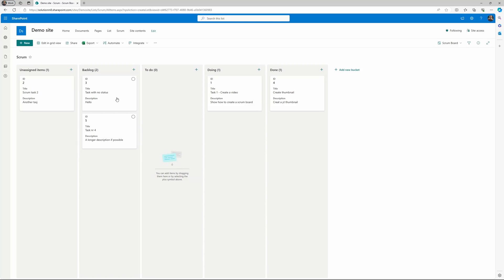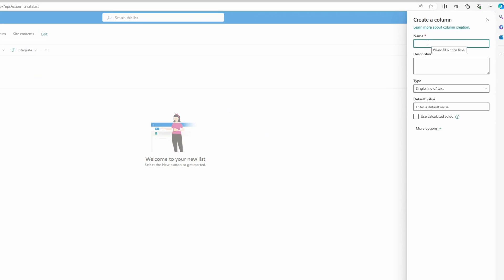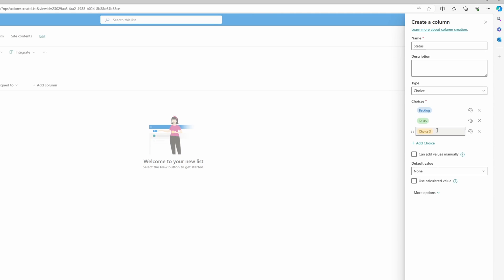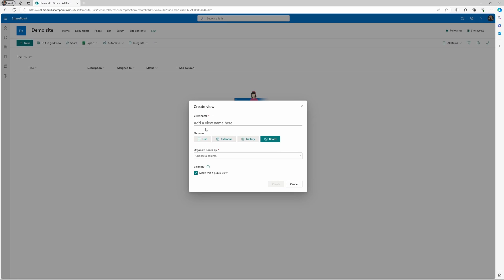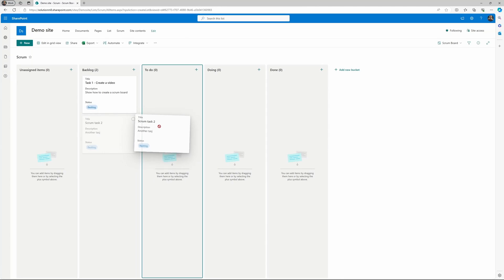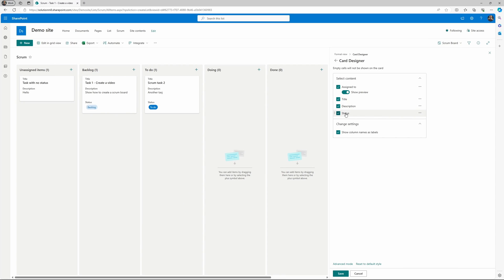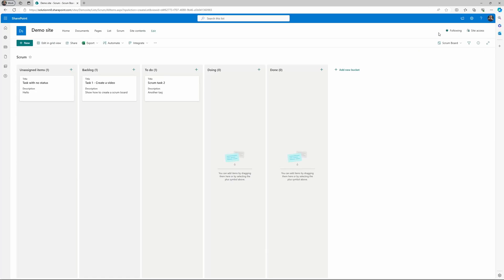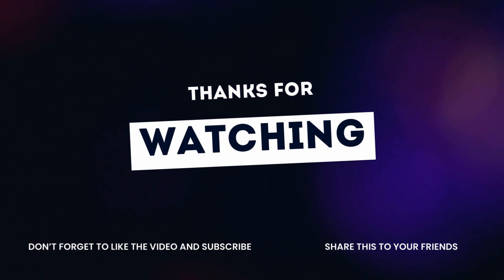Boost Productivity: How to Create a Scrum Board in SharePoint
Learn how to set up a Scrum board in Microsoft SharePoint with this step-by-step tutorial. Discover how to organize tasks, and visualize your project workflow efficiently. Whether you’re new to SharePoint or looking to enhance your project management skills, this video will guide you through the process.

⌚ Timestamps:

0:00 Introduction
0:10 Initial setup
1:30 Board view creation
2:33 Customizing the cards
3:30 Wrap up

Got questions or need further clarification? Drop them in the comments section below! Let’s build amazing apps together. 🚀💡